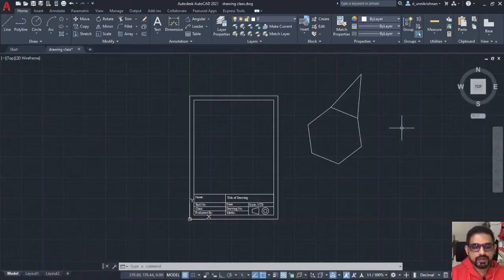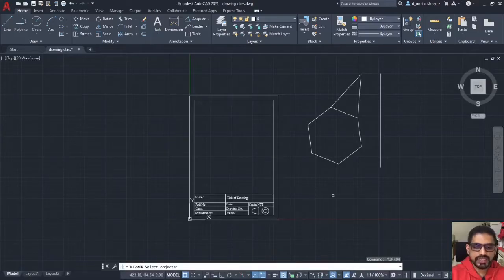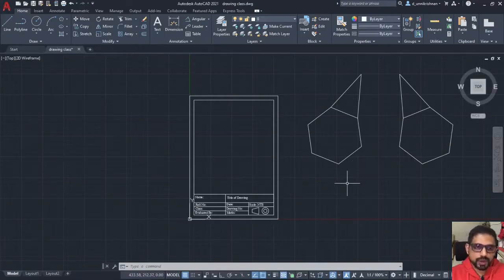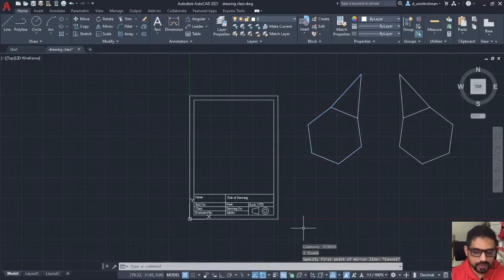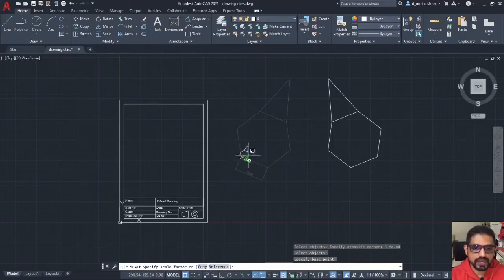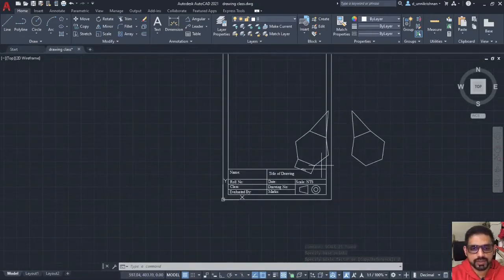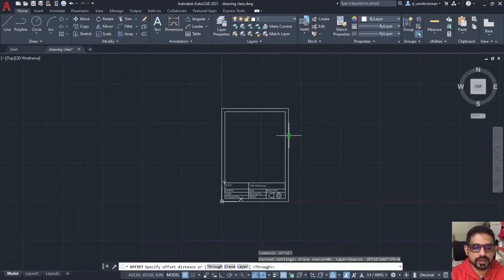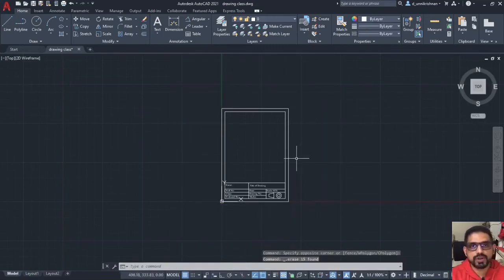Introduction to AutoCAD: Modify Commands - Mirror, Offset and Scale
This video is going to introduce how to use mirror, offset and scale commands in AutoCAD